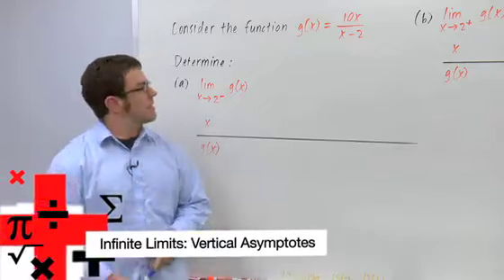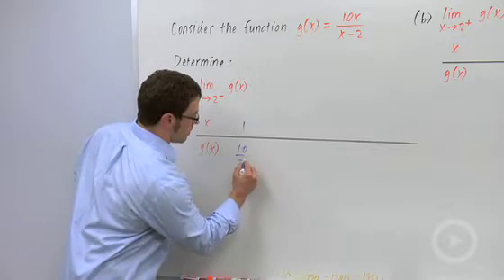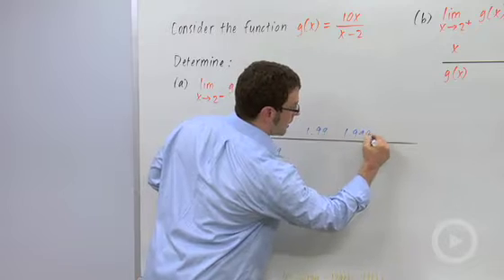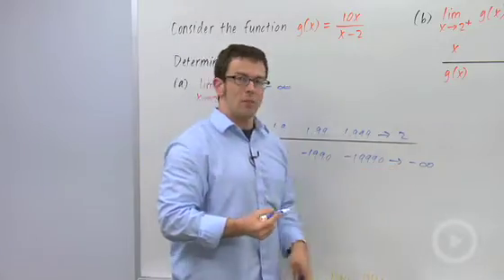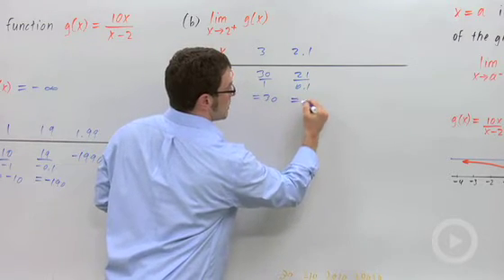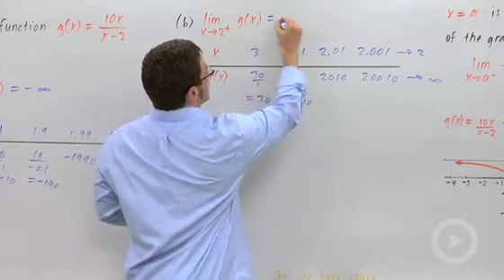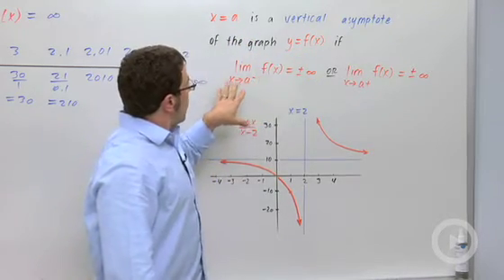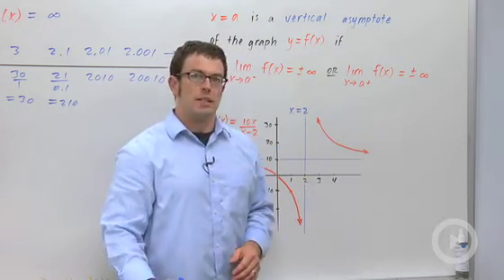Infinite Limits; Vertical Asymptotes